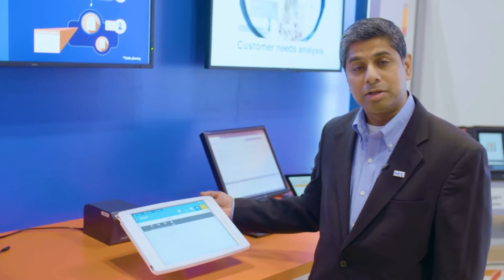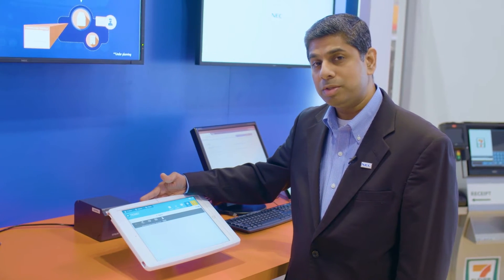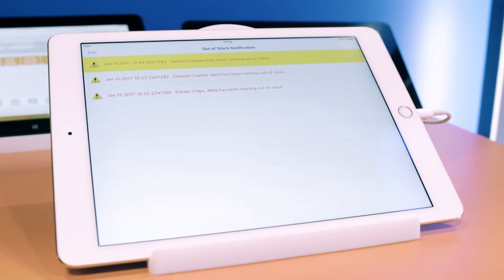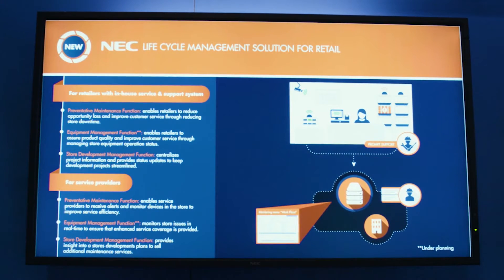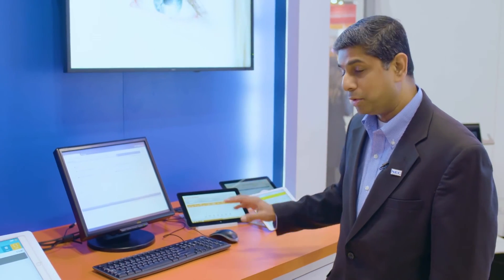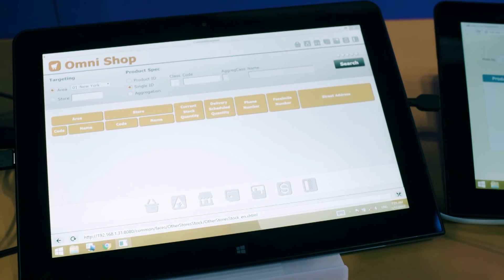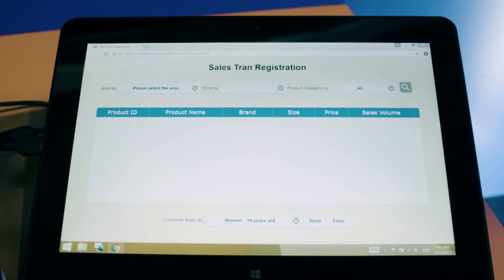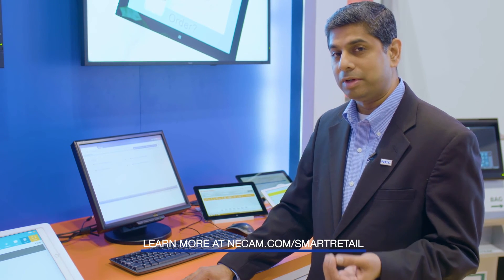Mobile POS, Omni Channel & Retail Platforms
Combine all three of these solutions from NEC and you get hybrid cloud-based architecture that enables real-time data sharing between stores with a direct-fulfillment Omni-channel solution all on a mobile POS tablet. Girish Nazhiyath, Solutions Architect Director from NEC Corporation, shows attendees at NRF17 how the solution will streamline their retail environment.